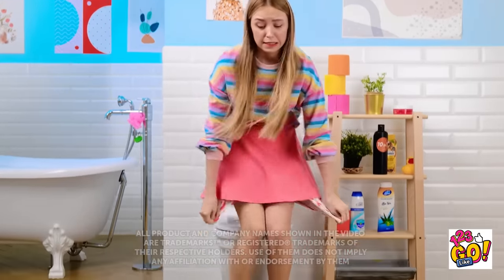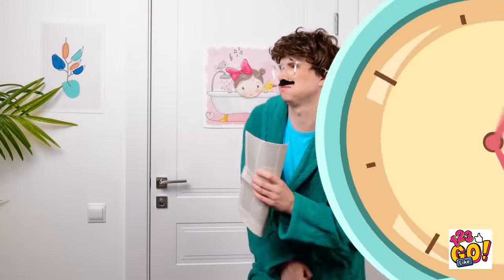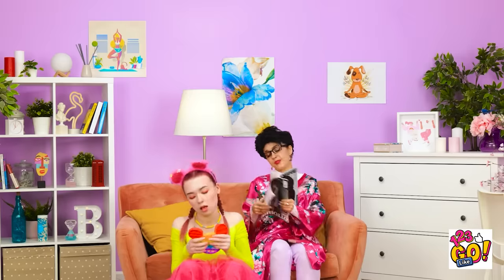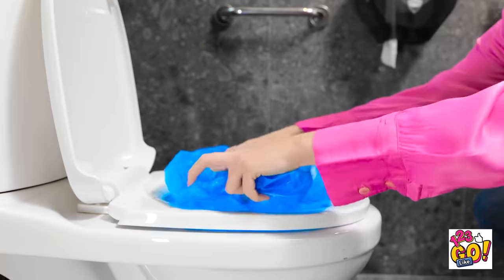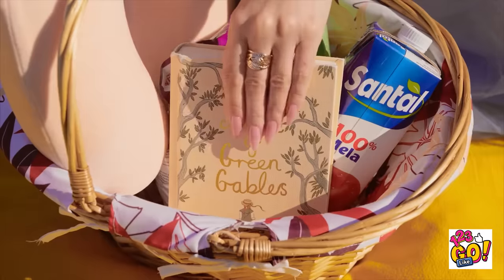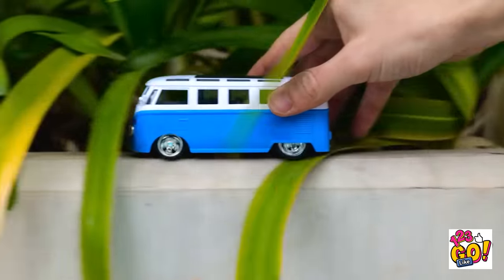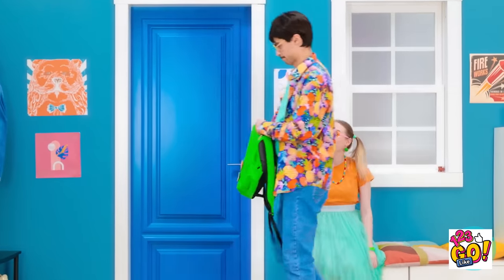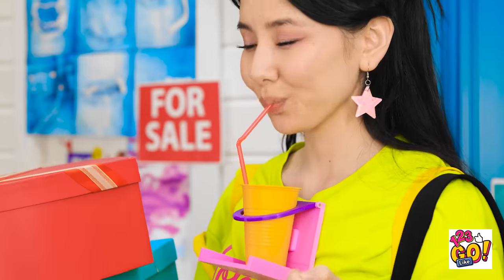BATHROOM AND CLEANING HACKS FOR SMART PARENTS || Ideas For DIY Parenting Gadgets By 123 GO! Like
In this video, we've gathered amazing DIY parenting gadgets that will make your life easier and keep your bathroom sparkling clean.

From clever storage solutions to time-saving cleaning tips, we've got you covered. Discover how to transform ordinary household items into practical tools that will simplify your daily routines. Our team of experts has curated a collection of innovative ideas that will help you maintain a tidy and organized bathroom while juggling the demands of parenting.

Learn how to create a DIY bath toy organizer using simple materials, ensuring your little ones' toys are always within reach and neatly stored away. We'll also show you how to make a homemade toilet bowl cleaner that is safe, effective, and budget-friendly.

Additionally, we'll share creative ways to repurpose everyday items to tackle common cleaning challenges. Say goodbye to stubborn stains and unpleasant odors with our genius hacks that will leave your bathroom fresh and spotless.